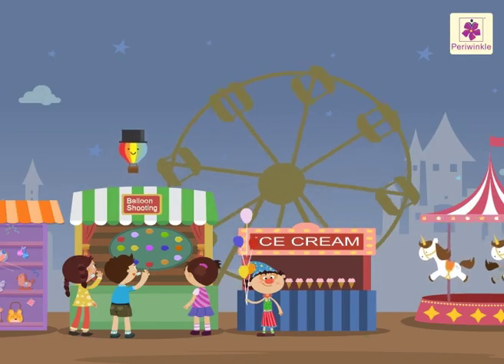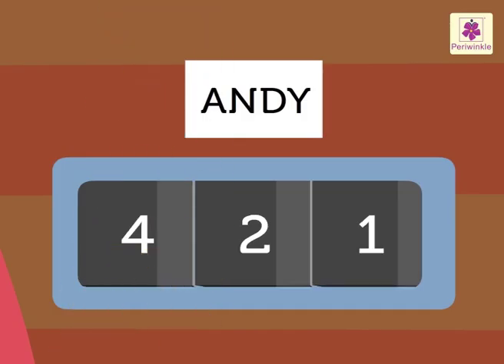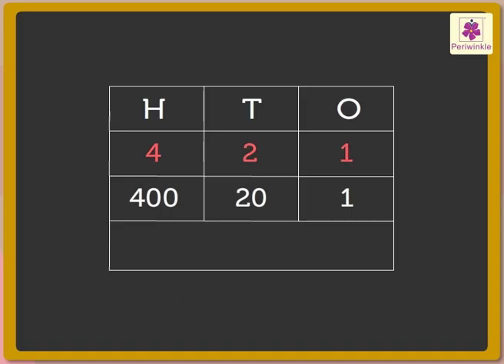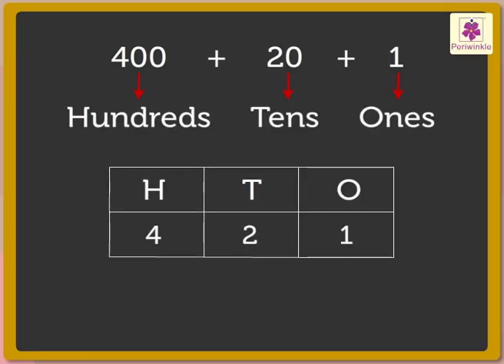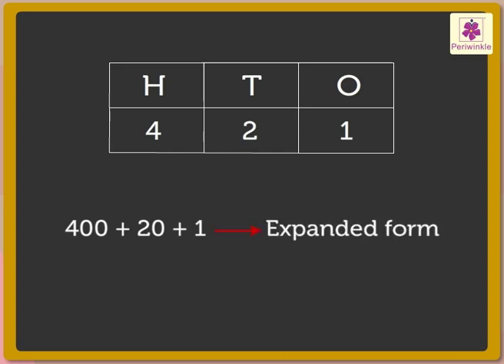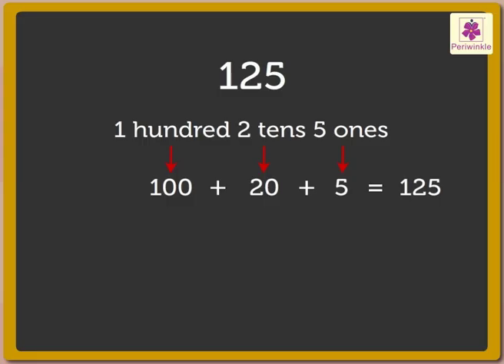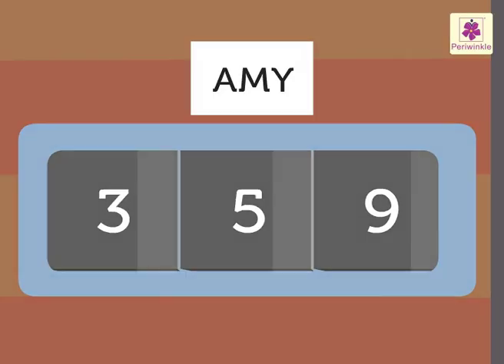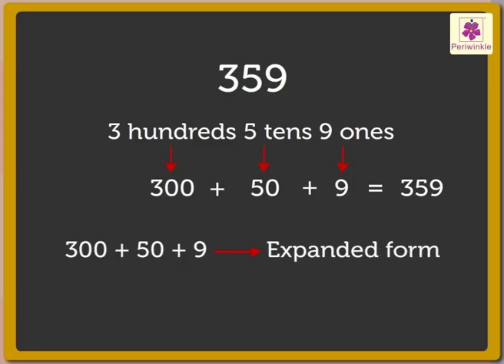Expanded Notation | Mathematics Grade 2 | Periwinkle